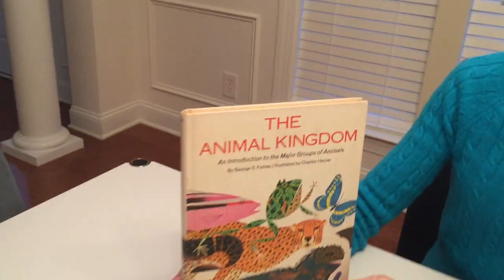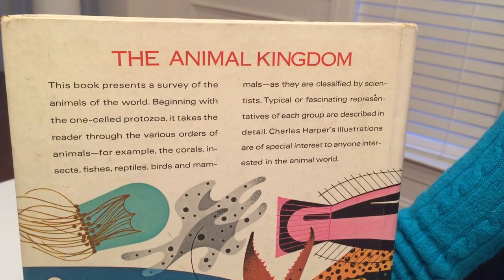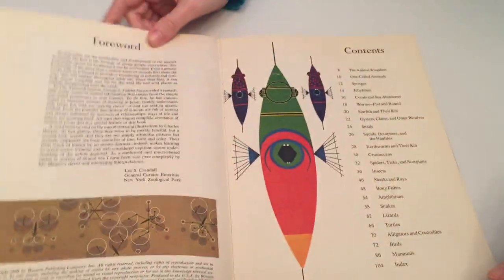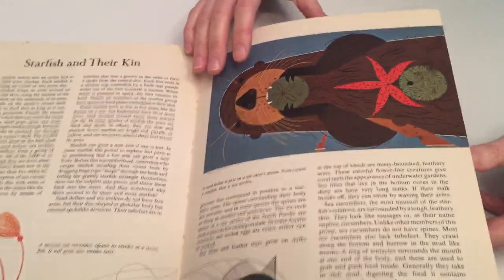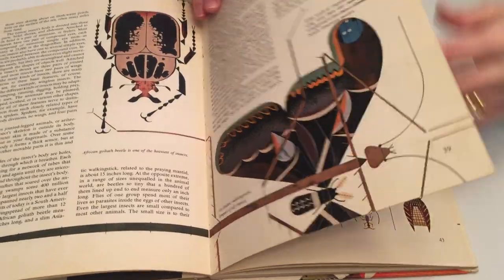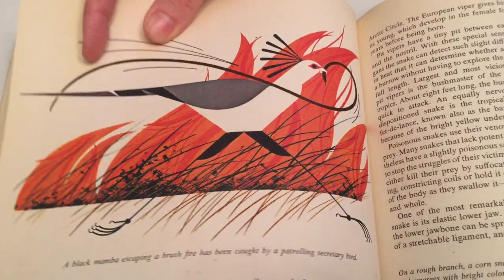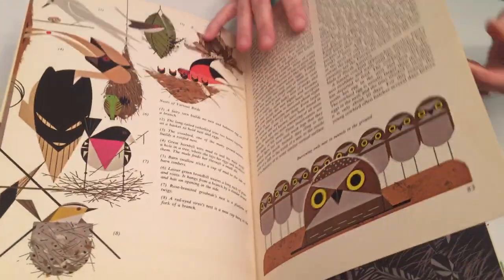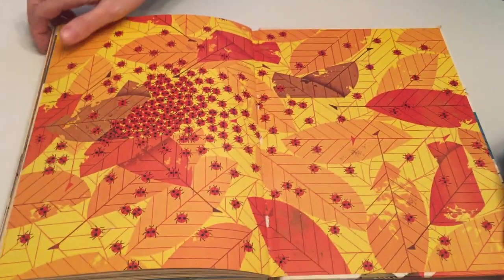The Animal Kingdom illustrated by Charles Harper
This is a review of the Animal Kingdom book illustrated by Charles Harper and published in 1968. This vintage book is an amazing illustrated introduction to zoology. It is a survey of the major groups of animals and starts with one-celled animals and covers multicellular animals like insects, reptiles, fish, birds, and mammals. He depicts animals with exciting colors, shapes, and patterns and shows their interesting behavior.